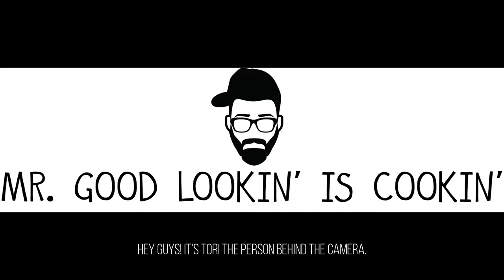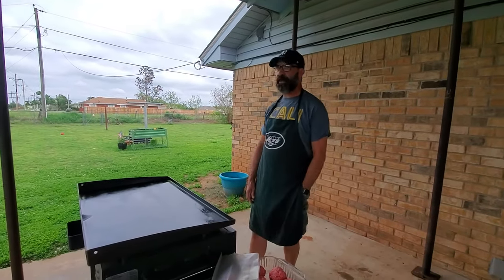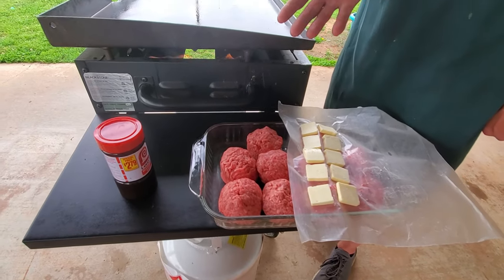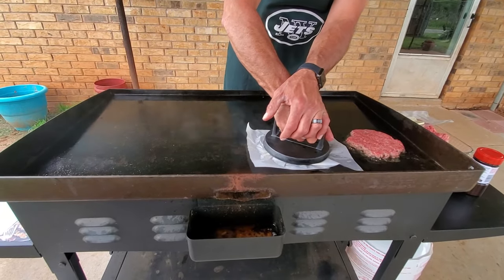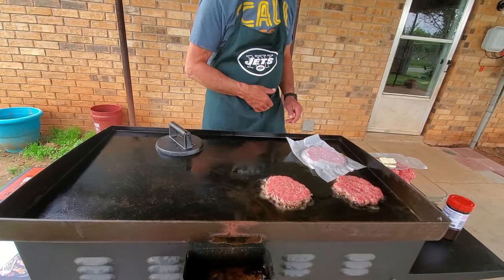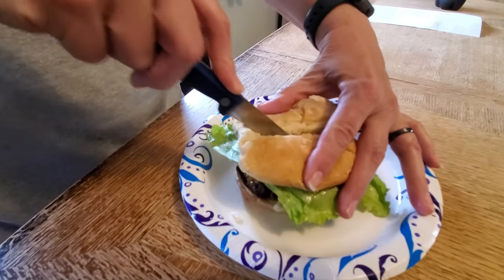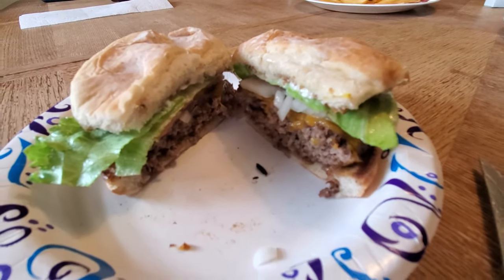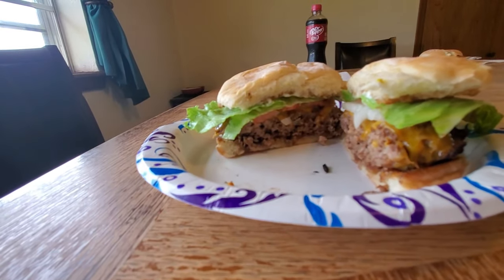Smash Burgers or Pressed Burgers? Burger Press with a lip.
Hey guys! We're sorry for the inconvenience of the audio quality in this video. We hope to make it better by the next episode. We are a family friendly channel that would love to learn about the Blackstone together.
Comment as well!
Question of the day: What is YOUR favorite thing to cook/eat on the Blackstone?